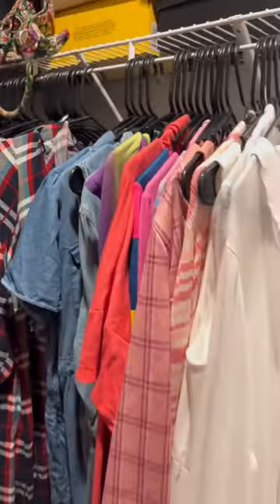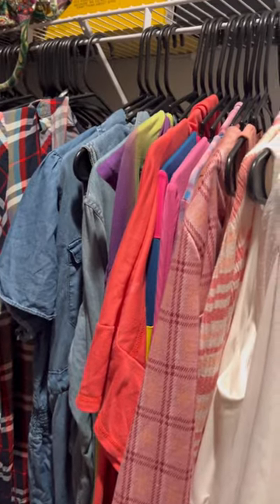LAUNDRY 🧺 WITH PEACH 🍑